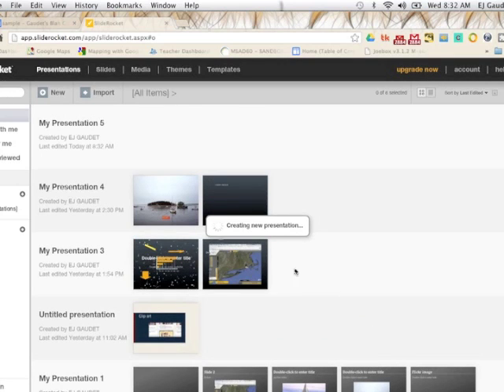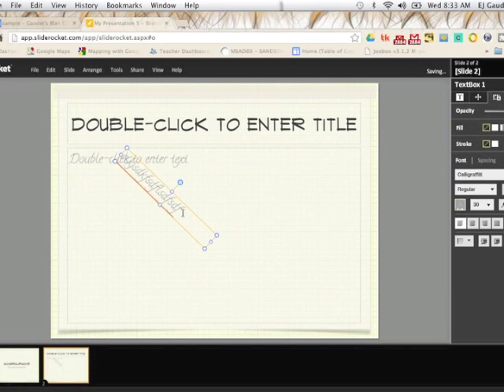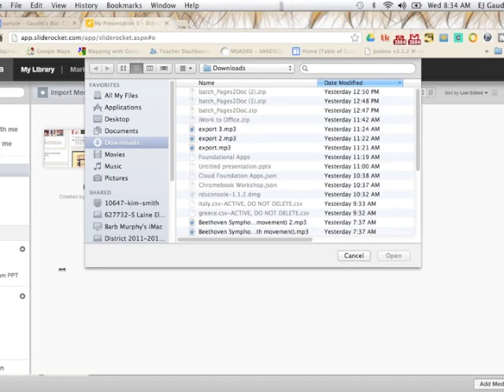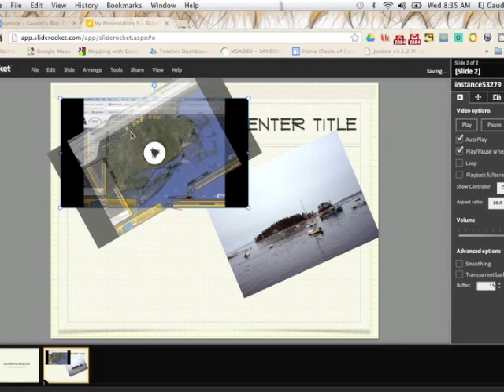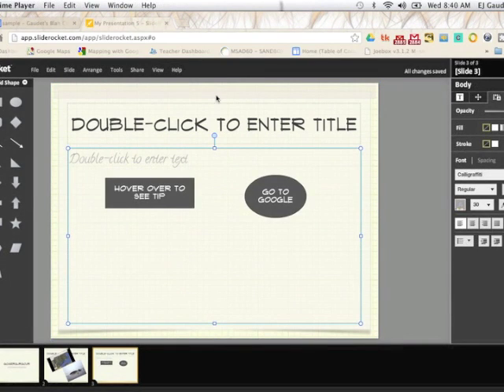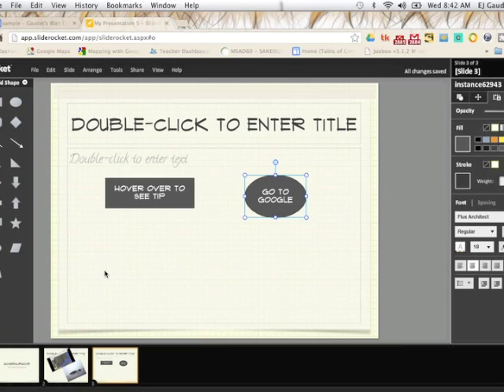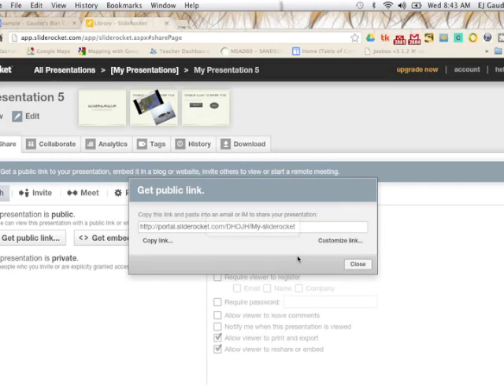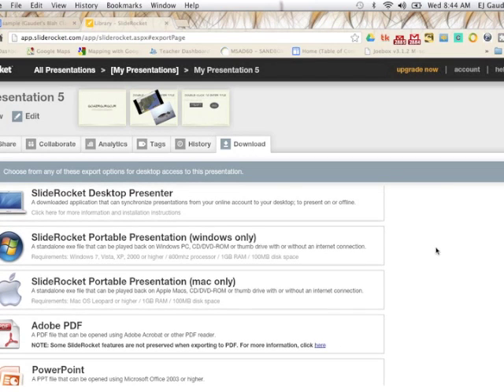Sliderocket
Sliderocket is a web based multimedia presentation system.